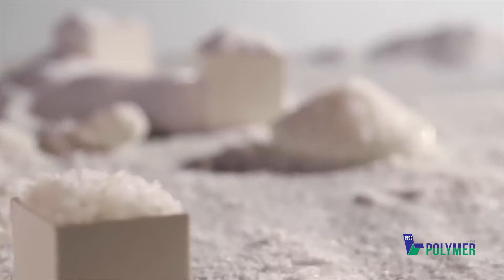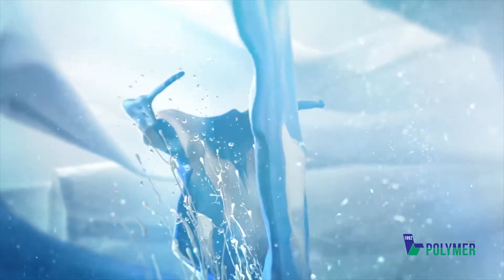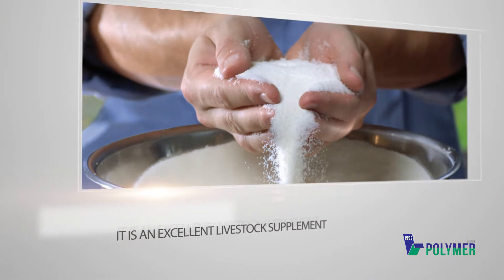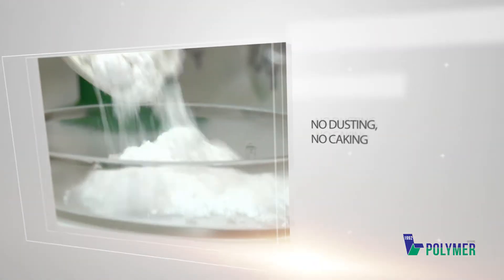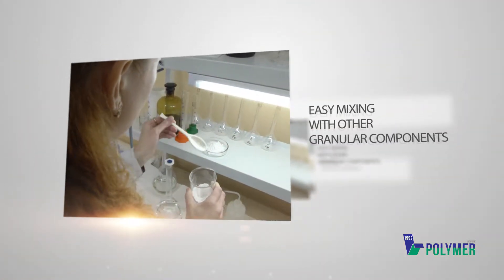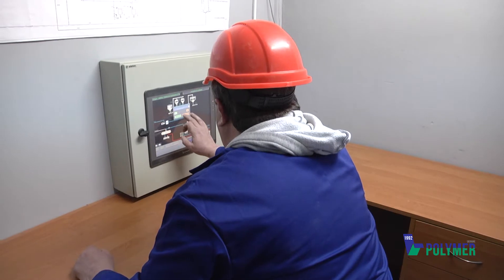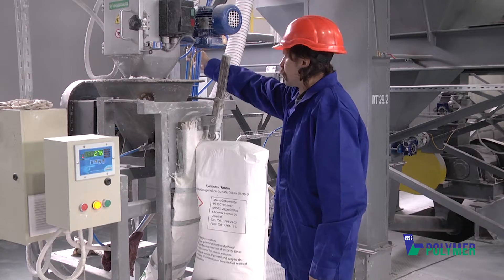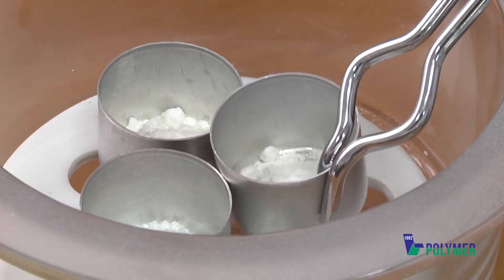Trona (sodium sesquicarbonate) PE PCF "Polymer"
We offer you the innovation chemical product – synthetic crystalline trona (sodium sesquicarbonate Na2CO3+NaHCO3+2H2O). Trona is the alternative phosphate component in washing powder and detergents. Sodium sesquicarbonate has advantages compare with phosphates:
- safe for health;
- safe for environment.
Throne has such property:
a) stable chemical composition compare with soda bicarbonate mixture;
b) has lower alkalinity than soda ash;
c) soluble in water without emitting heat;
d) easy to dose;
e) it is easier to rinse than phosphates and zeolites;
f) soluble in cold water;
g) good mixing with granulated ingredients.
One of the main advantage of Trona - it does not cause allergic reactions and skin irritation.
Sesquicarbonate can be used for:
• non-phosphate washing powder and detergents manufacturing;
• water softening;
• cosmetical tools;
• treatment of urban and industrial water;
• additive in animal feed;
• Ph regulation in swimming pools;
• cleaning of acid gases.